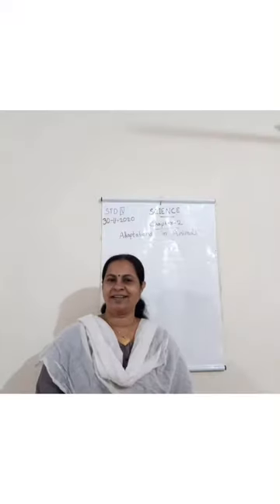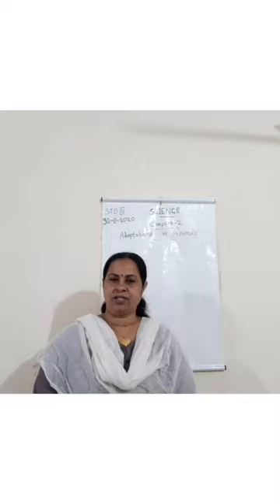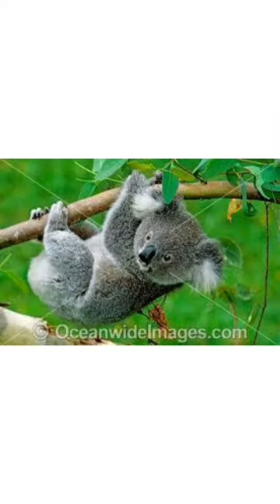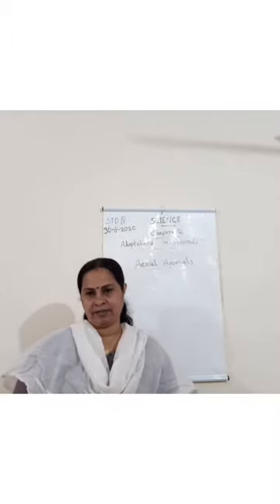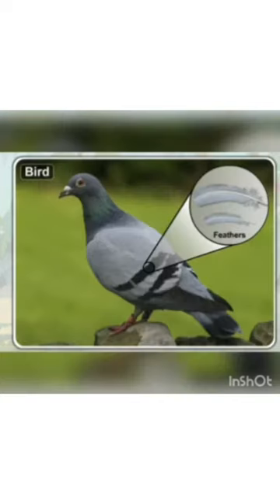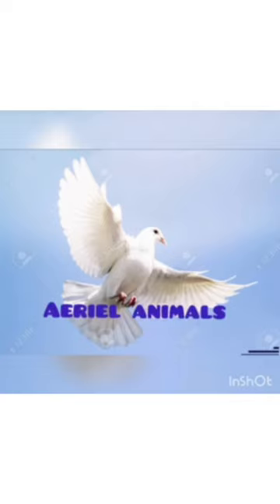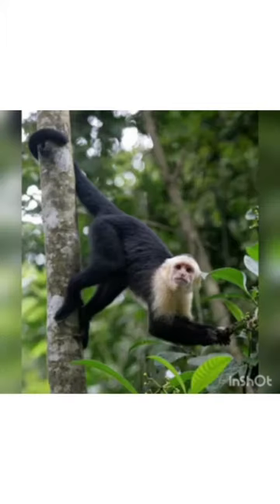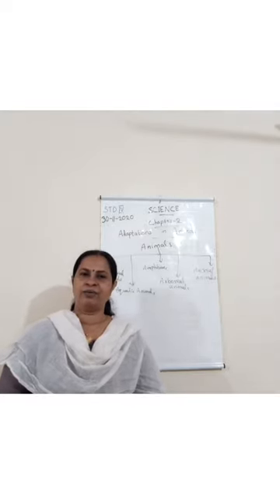CLASS 4/ SCIENCE / ARBOREAL ANIMALS & AERIAL ANIMALS